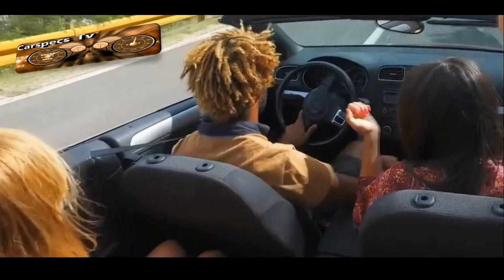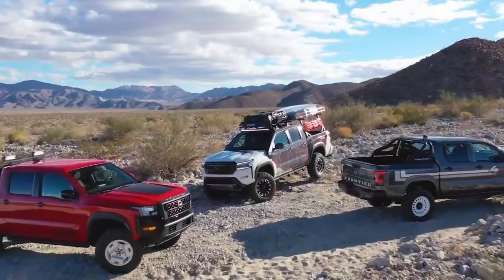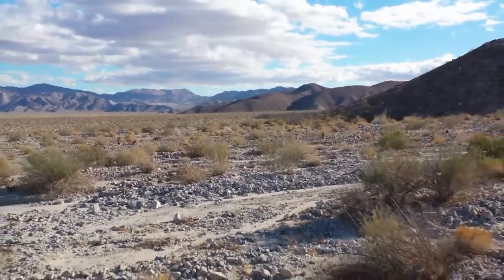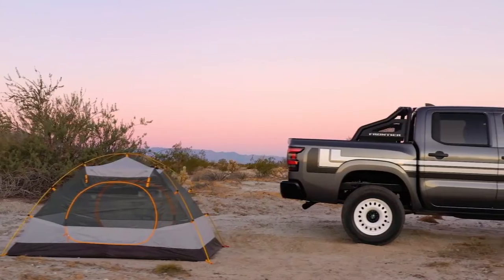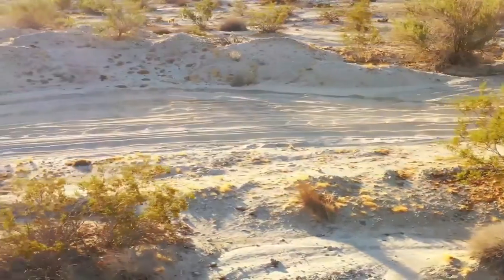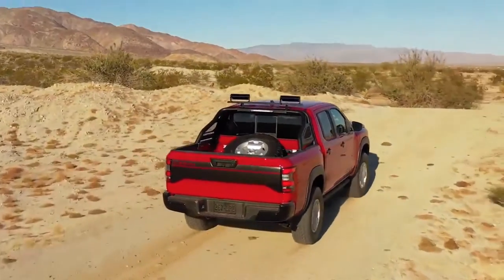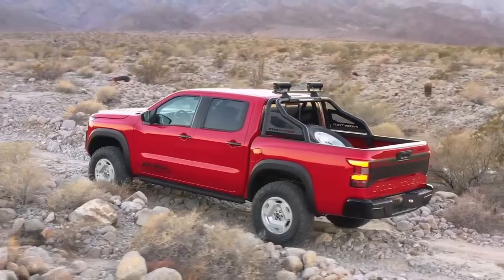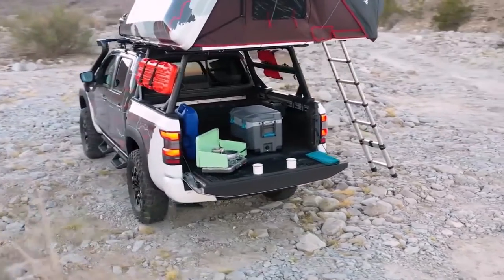2022 NISSAN FRONTIER | 2022 Nissan Frontier debuts trio | - Carspecs Tv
2022 Nissan Frontier | debuts trio of 2022 Nissan Frontier concepts at Chicago Auto Show

The three concepts – the Project 72X, Project Hardbody and Project Adventure – are all based on the 2022 Nissan  Frontier mid-size pickup that NDA played a primary role in designing.

All three of the Frontier concept trucks combine readily available Nissan and aftermarket parts and accessories with custom-designed pieces and graphics.

Carspecs Tv